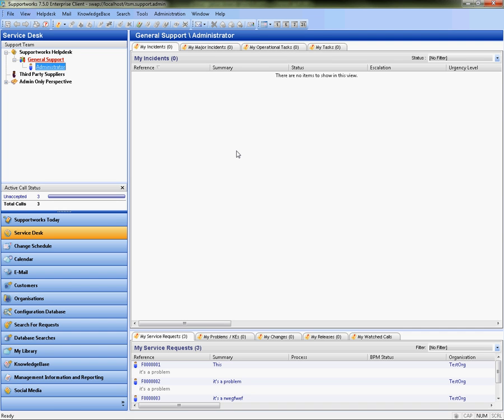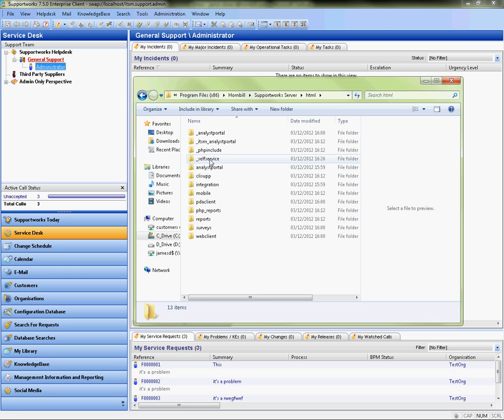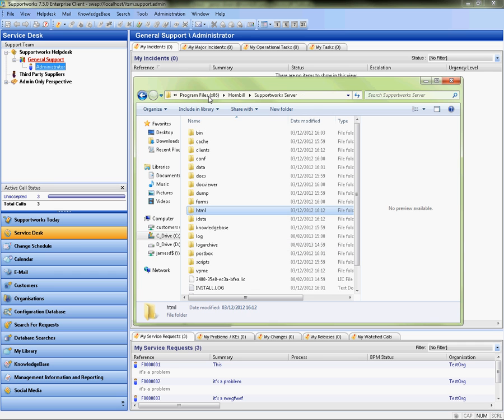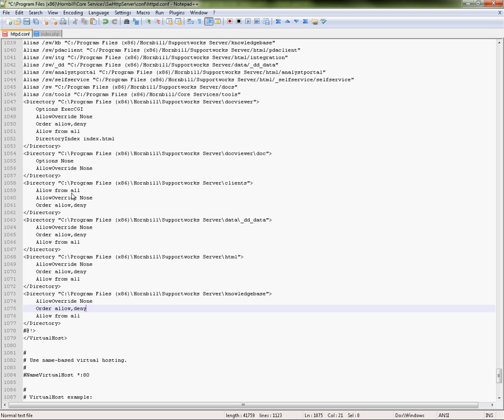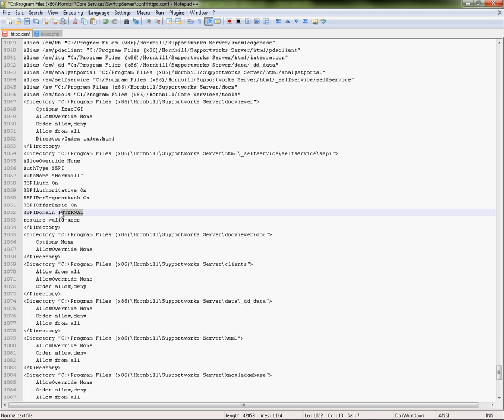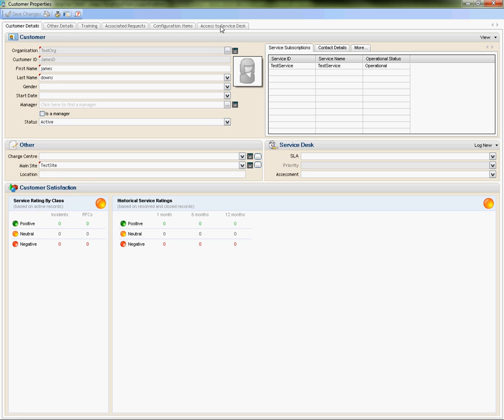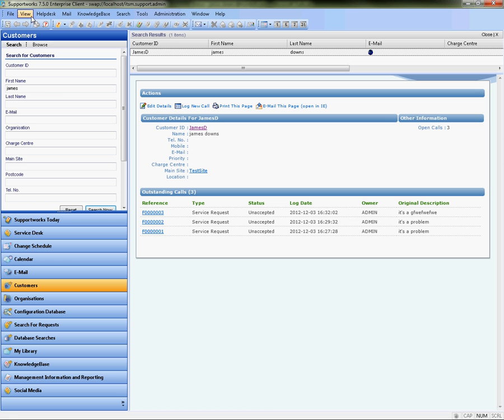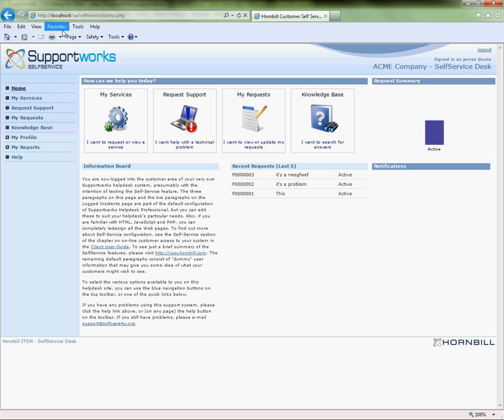Self-Service: How to configure single sign on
This is a short clip by James from Hornbill showing how to configure Single Sign On when connecting to the Supportworks Self-Service Portal.